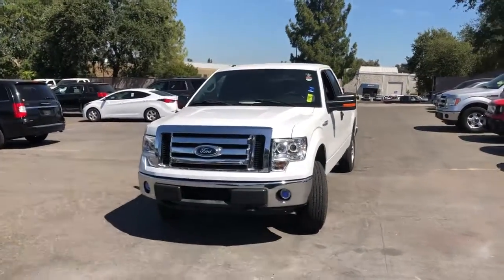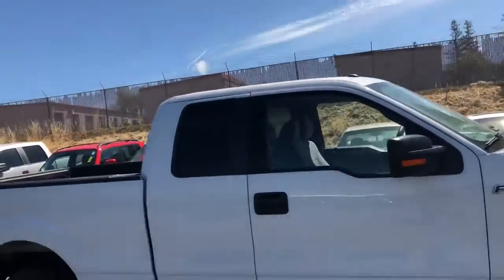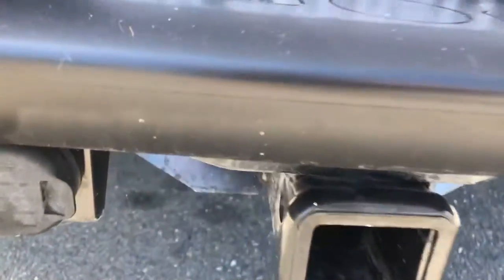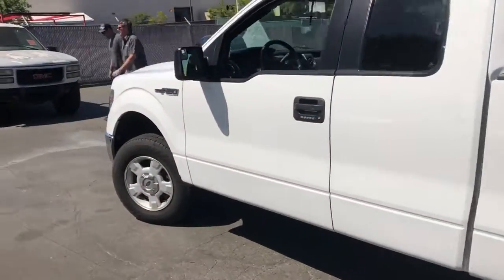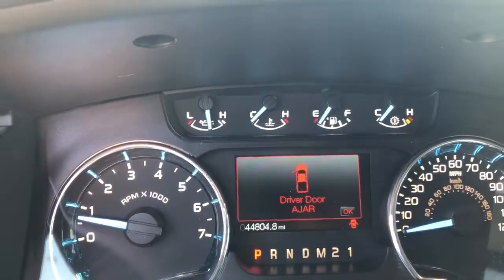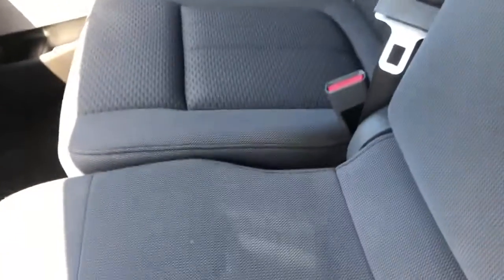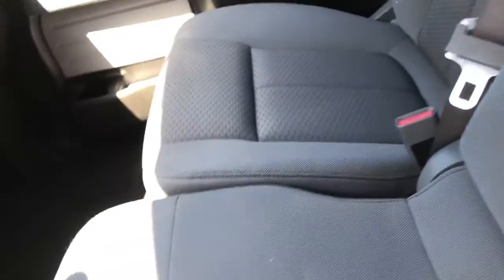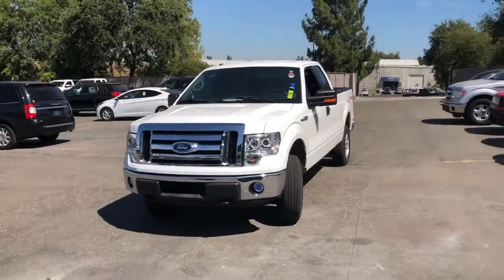2012 Ford F-150 XLT 4x4 stock number 1756J